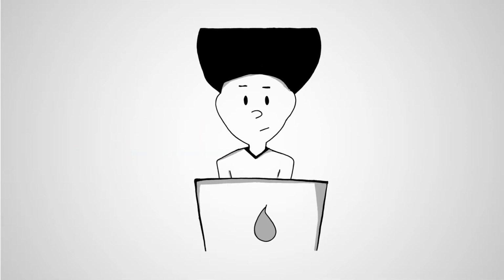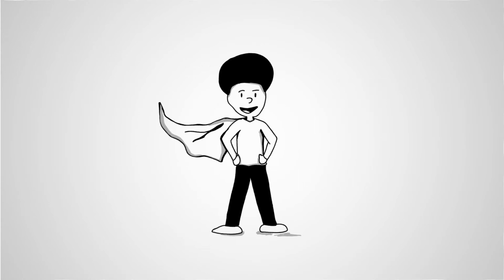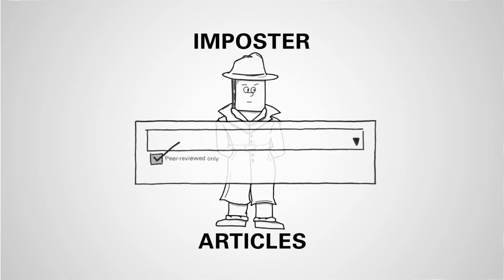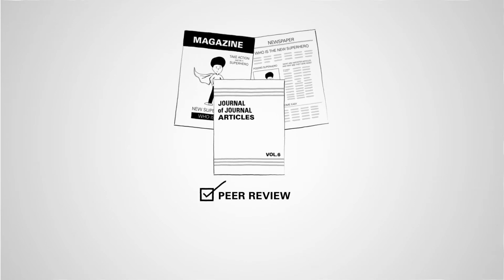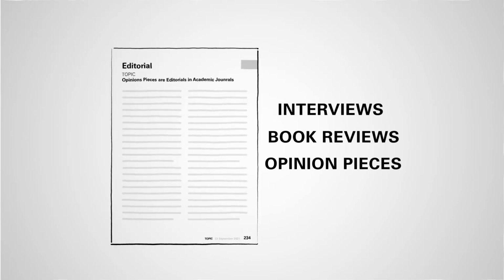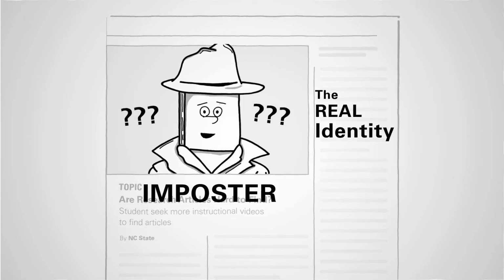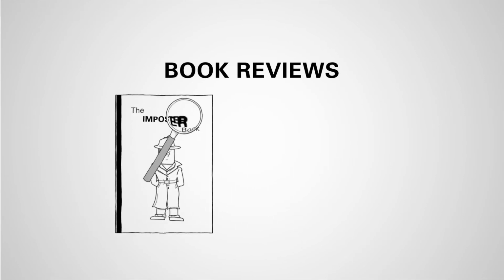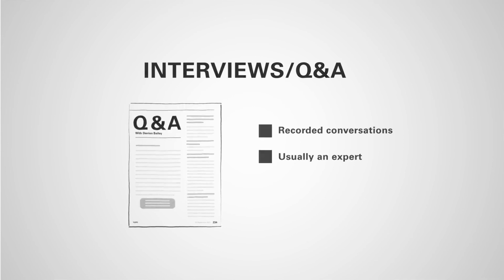Smarter than the Filter: Finding the Research Article Among the Imposters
If you're looking for scholarly research articles, you may know to select the peer review filter in article databases. But this strategy will still return many types of articles published in peer reviewed journals that are not original research articles. This video identifies an describes the most common of these "imposters, " so you can find the research article you need.

For more help with finding research articles or for more videos visit our